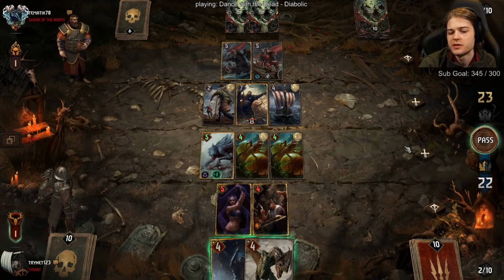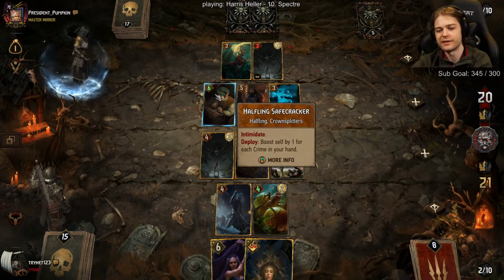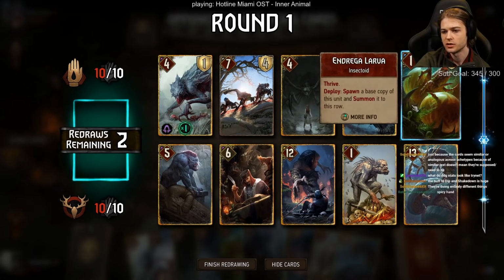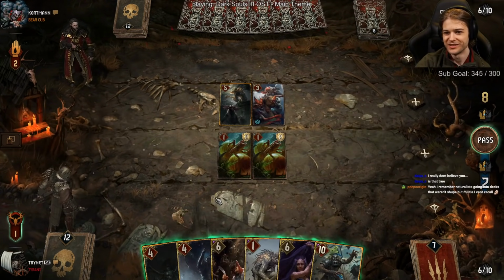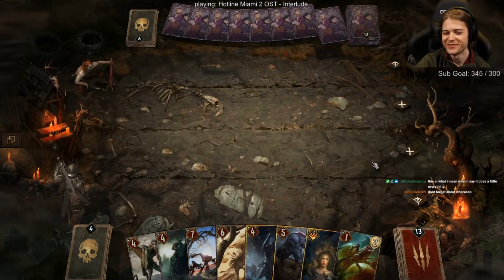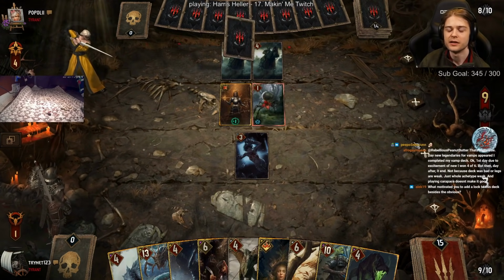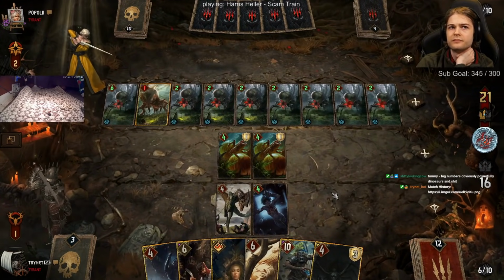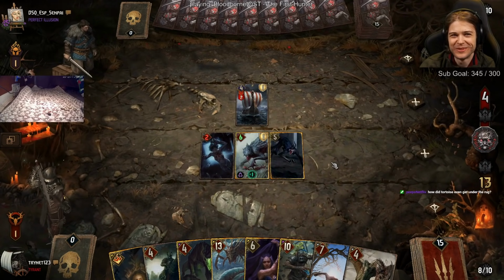[Gwent] Koshchey Thrive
The only real weird thing going on with this list is the Forktail. The idea was the 4p slot isn't super competitive, the next best card is something like Plumard or Nekker, and even in bad matchups the card gets around the same value as a Plumard. However, against decks like Arachas or Elves, the card is a complete gamebreaker.

00:00:00 Blaze
00:06:50 Lined Pockets
00:13:12 Vampires
00:19:10 Lined Pockets
00:25:49 Arachas Swarm
00:32:59 Blaze